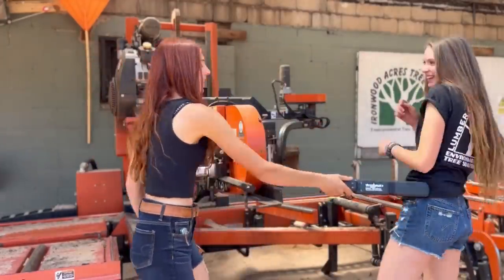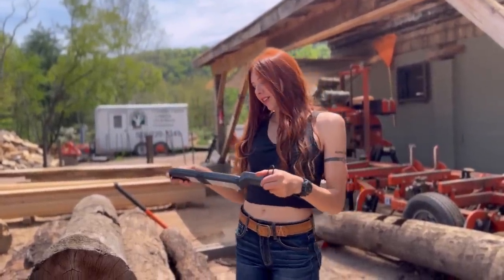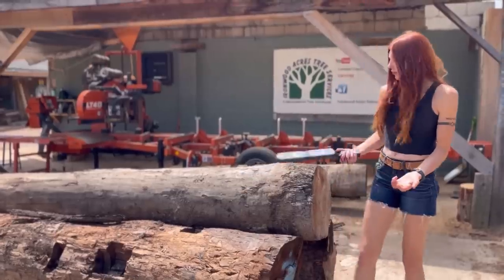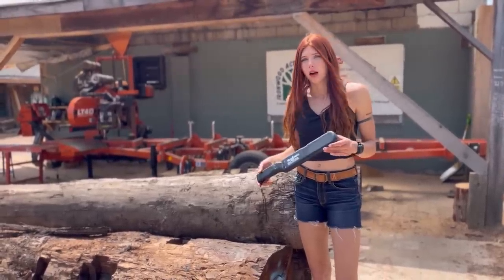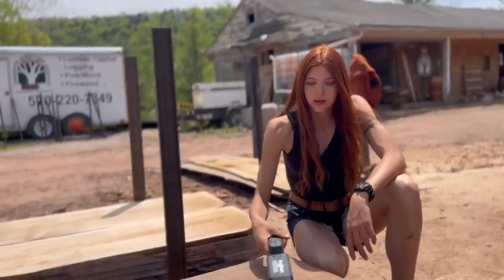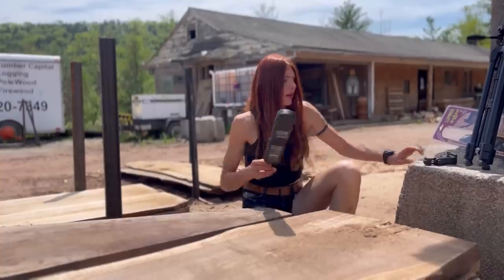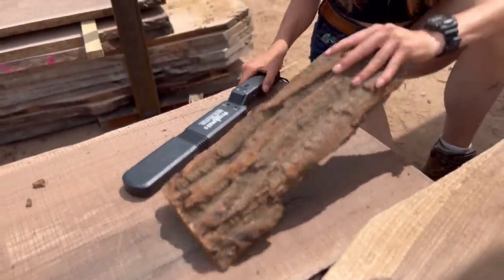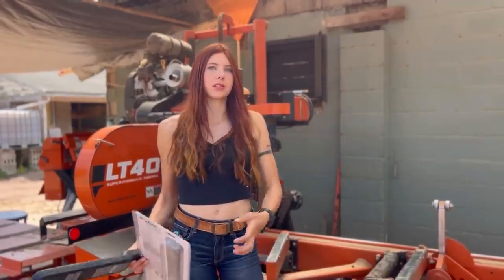Testing this Metal Detector on Logs with Nails!! Will it Save Blades?